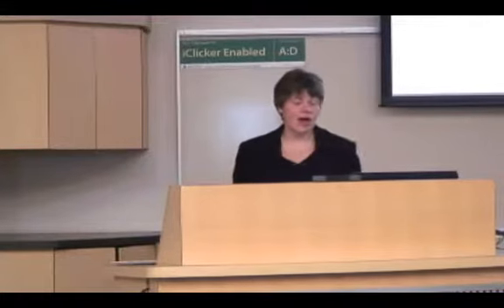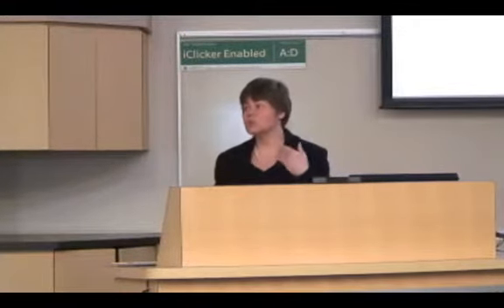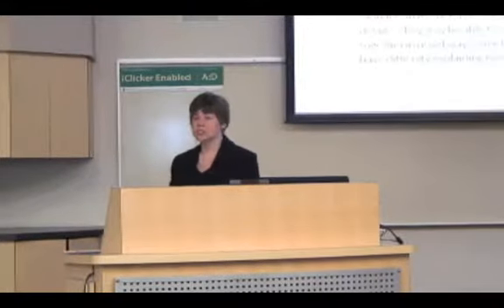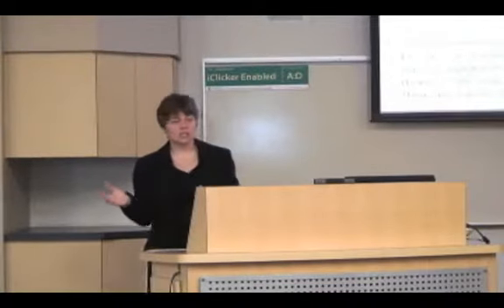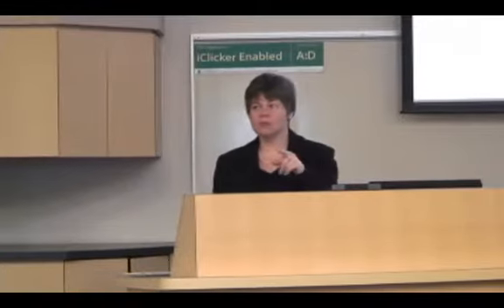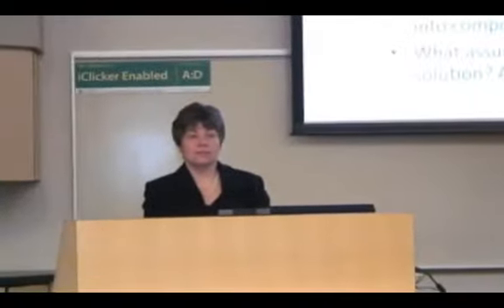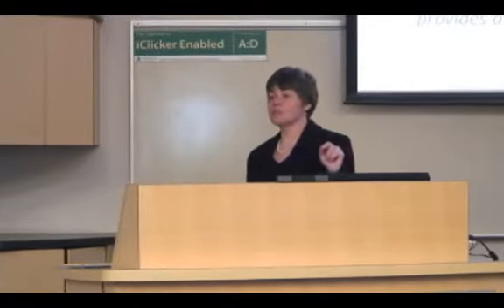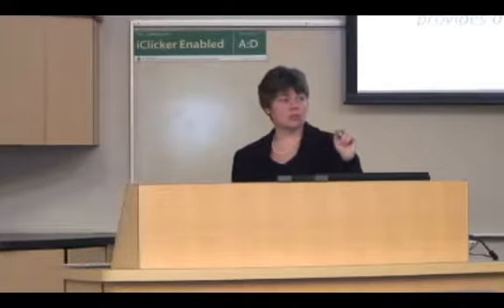Exploring Examples with Dr Suzanne Kresta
Catalysts  A Conversation Series on Teaching

This is a monthly series of conversations with UofA teaching award winners on their trials and triumphs in teaching. Led by the award winners themselves, the series is meant to provide a forum for celebration, conversation and reflection about teaching practices. Everyone is welcome to come and learn from some of our best teachers.

Featuring Dr. Suzanne Kresta. University of Alberta. March 18, 2013.